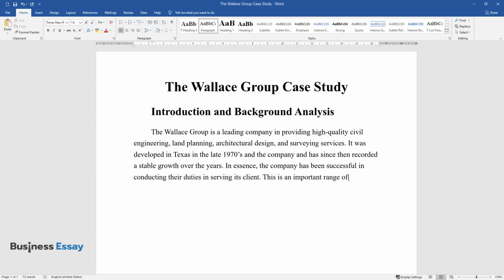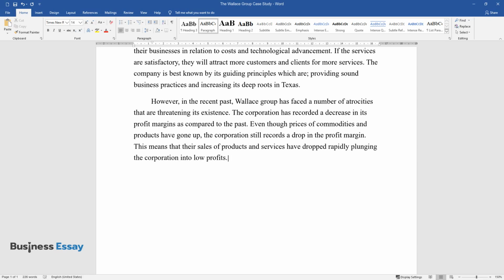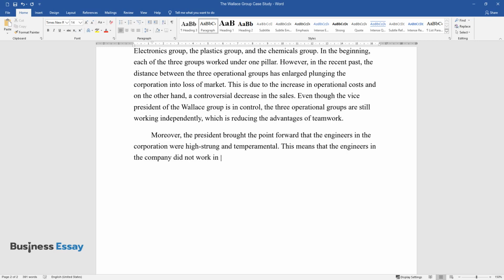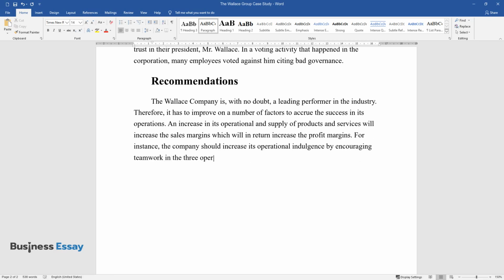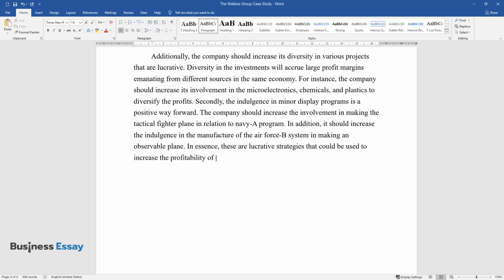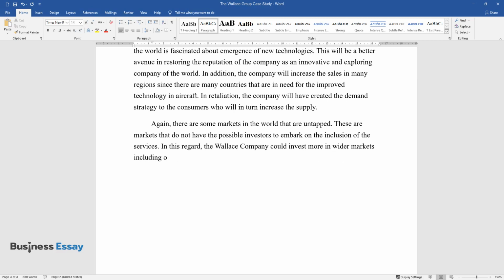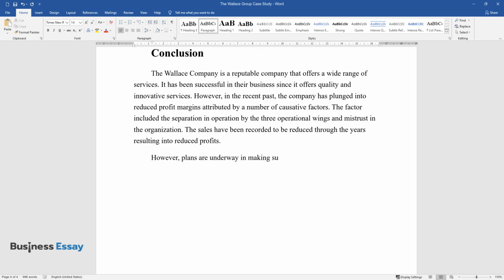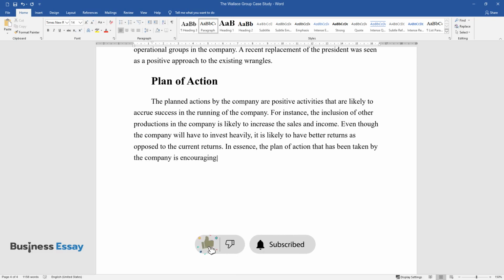The Wallace Group Case Study - Essay Example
📝 Essay description: The company has faced competition from other competitors who are rapidly increasing their market niche as opposed to the Wallace group.

ℹ️ Subjects: Business Analysis Case Study
ℹ️ Words: 1165
ℹ️ Pages: 4

📚 Reference list:
Dess, Gregory., Strategic management: creating competitive advantages. (New York: McGraw-Hill/Irwin, 2003).
Economist Newspaper Ltd. The economist, Volume 357, Issues 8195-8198. California: University of California, 2000).
Gupta, Gollakota., & Vipin, Srinivasan., Business Policy and Strategic Management: Concepts and Applications. (Bahrain: PHI Learning Pvt. Ltd., 2007)
Hiriyappa B’s. Business Policy and Strategic Management. Bahrain: CreateSpace, 2010.
Hunger, David., & Wheelen, Thomas., Strategic management. (California: Prentice Hall, 2000.